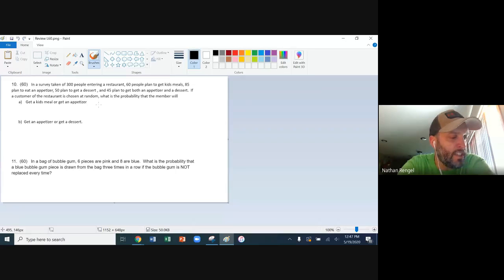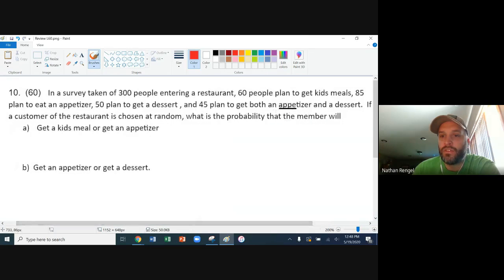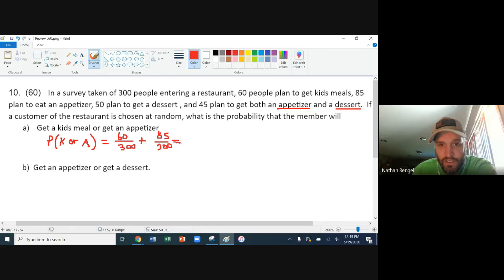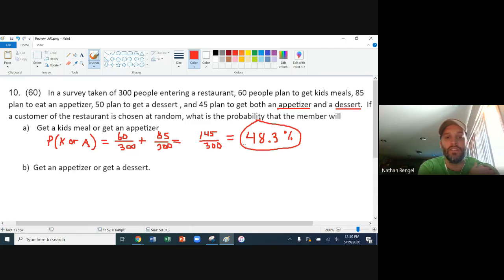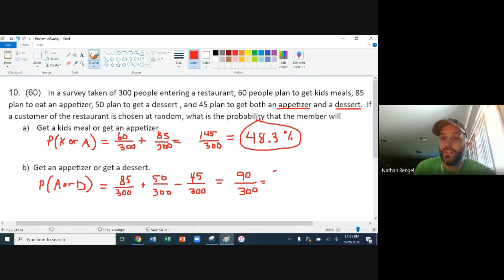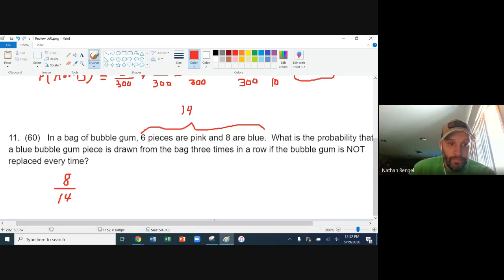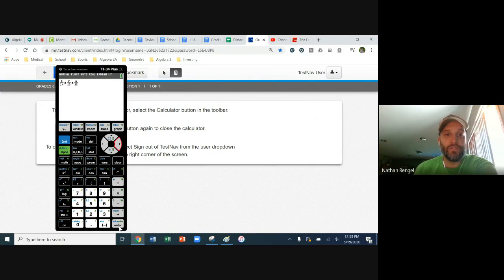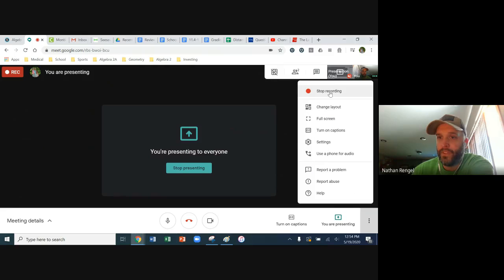Algebra 2A Math Help Lesson 60